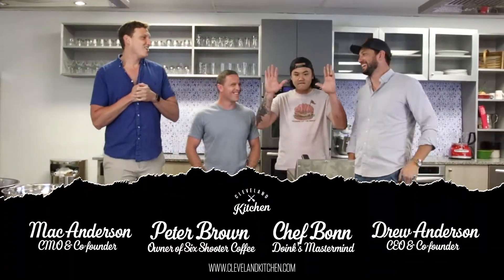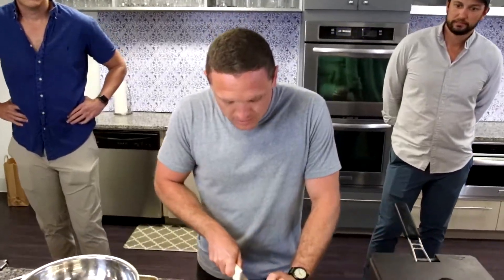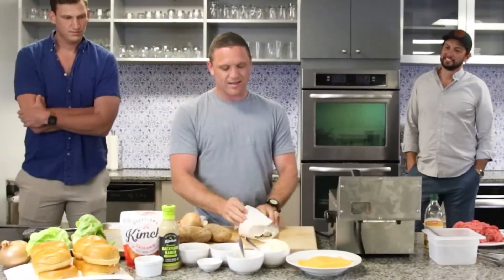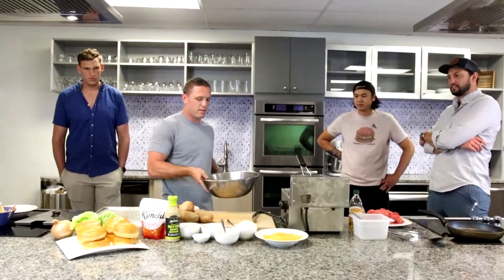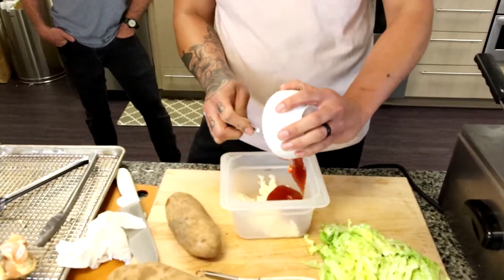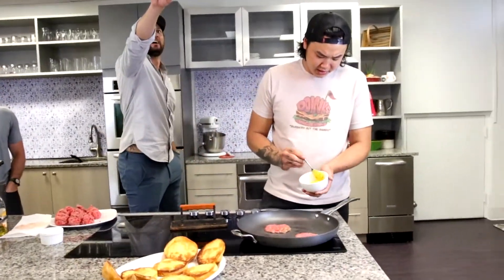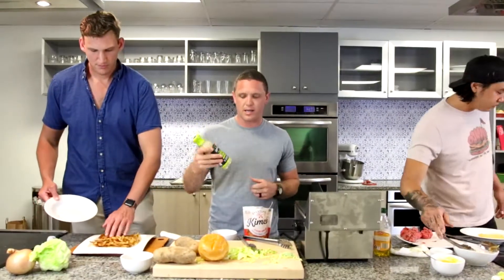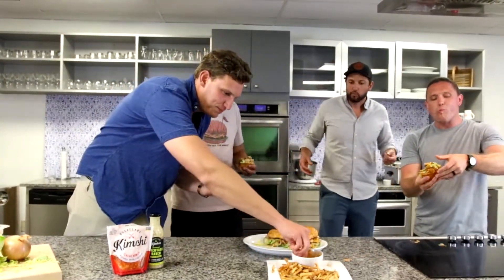Cleveland Kitchen Doink Burgers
Chef Bonn joins Drew, Mac and Peter Brown (Owner, Six Shooter Coffee) in the kitchen to grill up the best tasting Doink Burgers! With the cool flavors of Backyard Ranch and the spicy zest of Classic Kimchi, this recipe will make your taste buds sing.